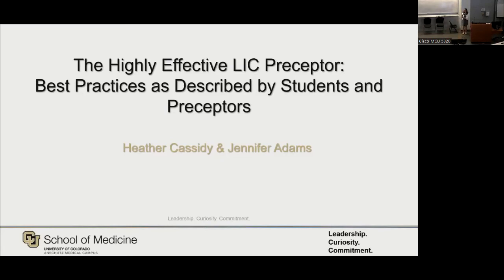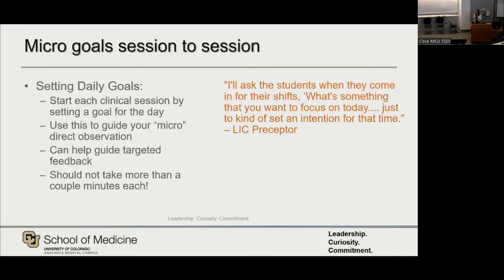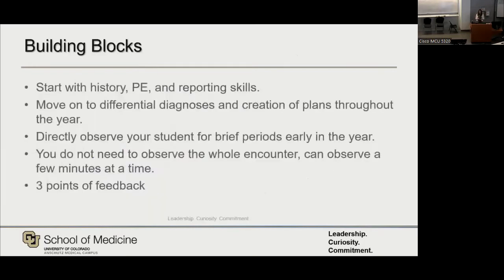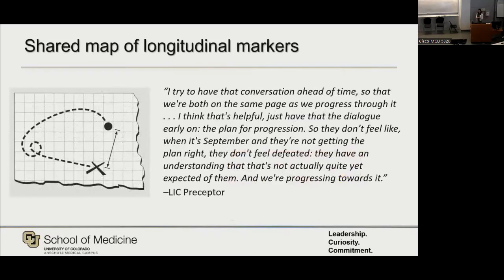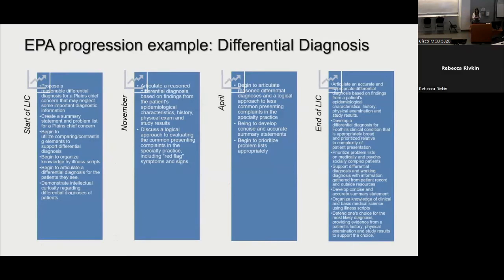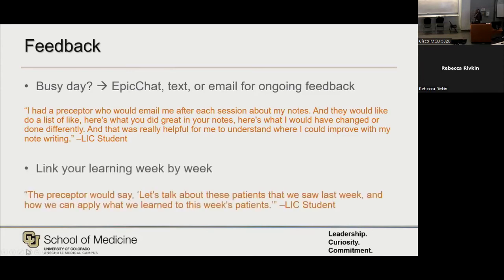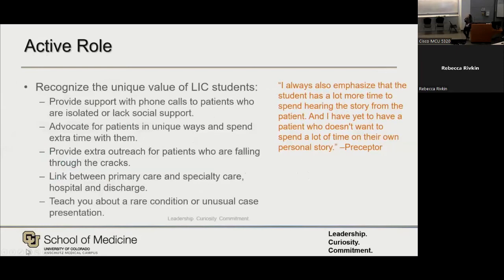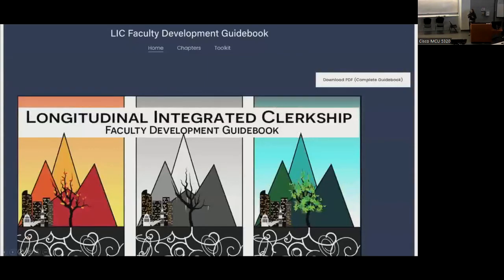Faculty Development: Effective Clinical Teaching Strategies in an LIC 201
Learning goals, supporting autonomy and patient follow up, integrating students onto teams. May 13, 2022